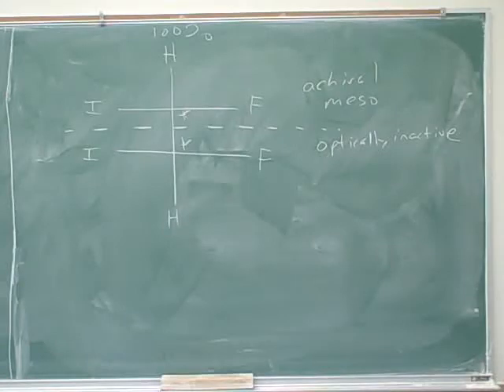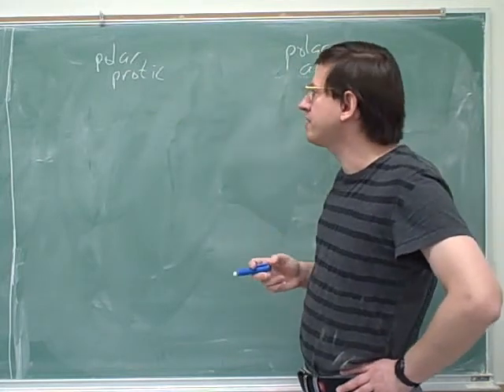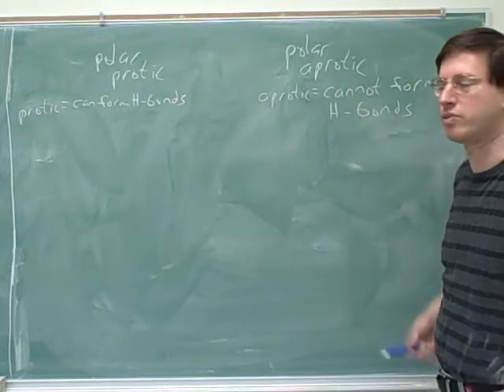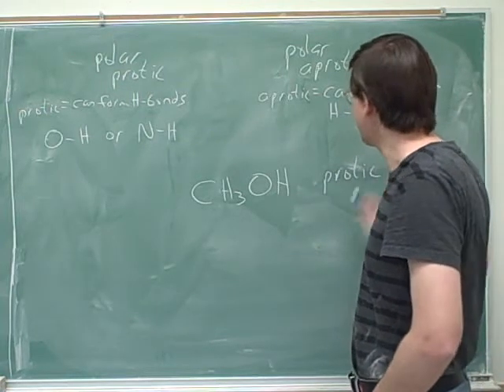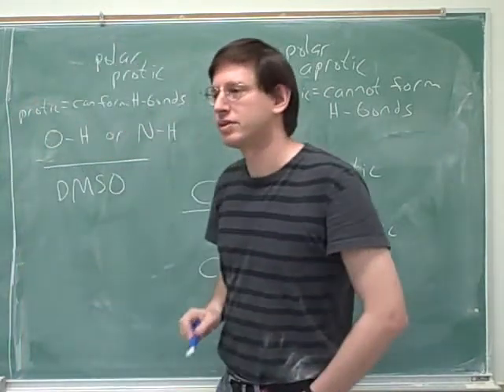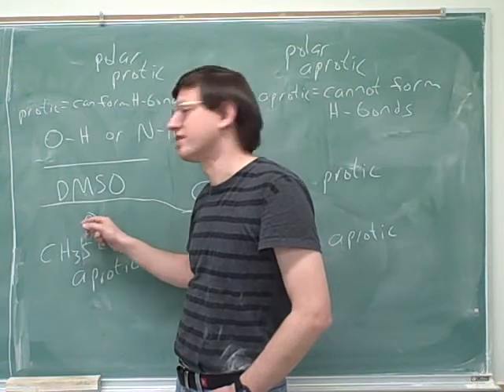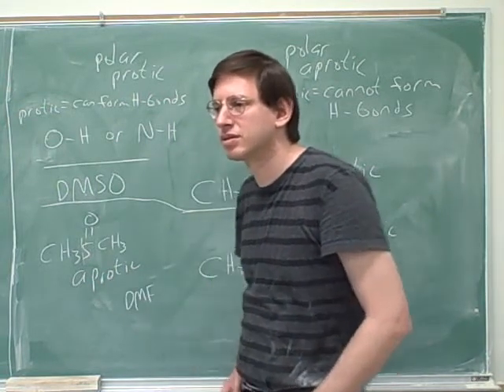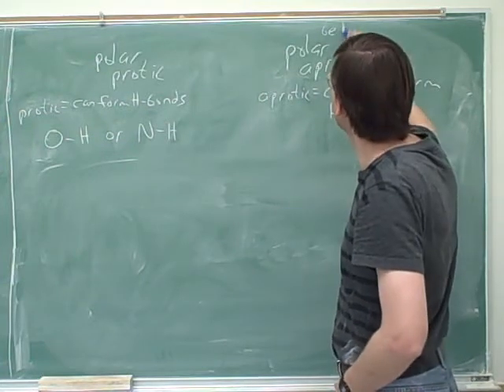More on SN2, SN1, E2, and E1 reactions (3)